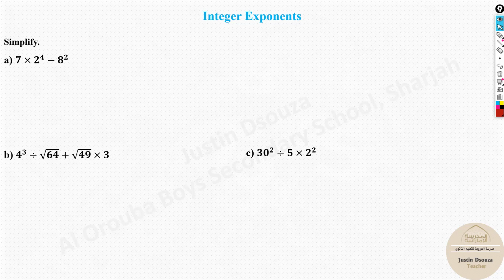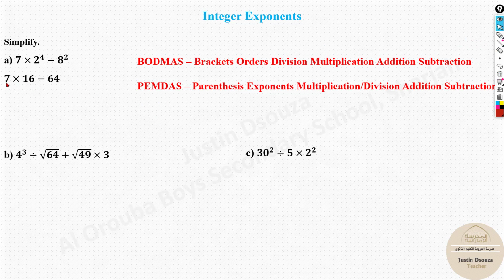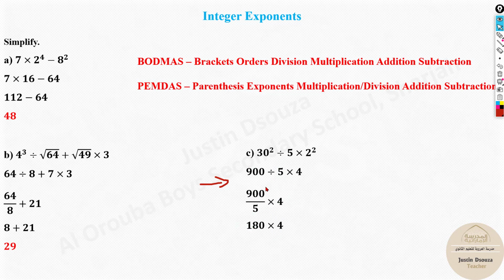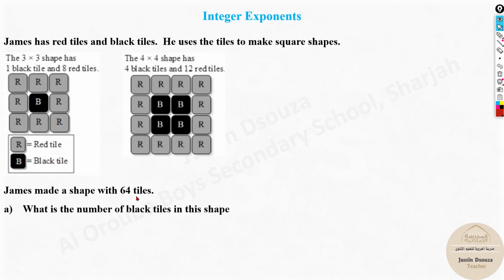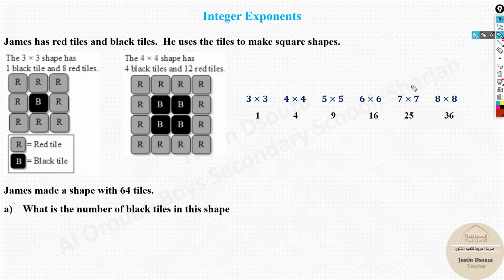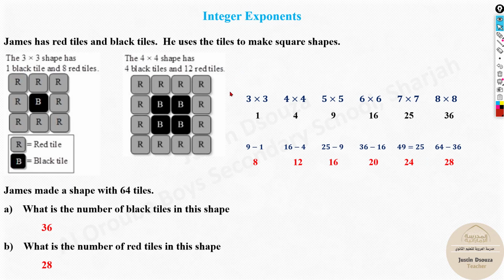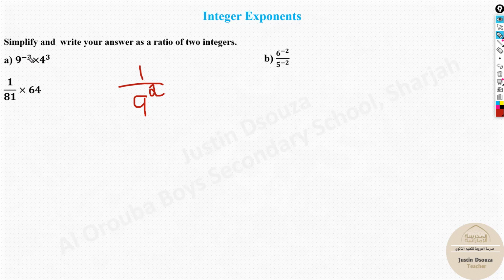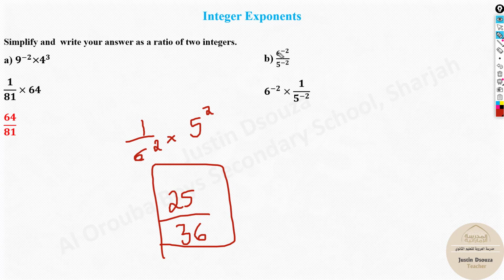Integer Exponents | Basic Math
Probability Models